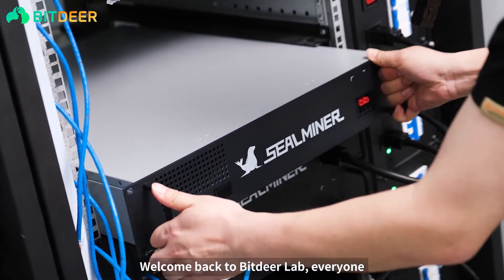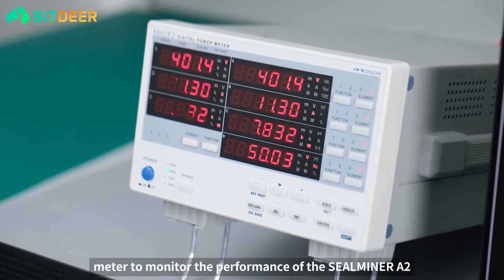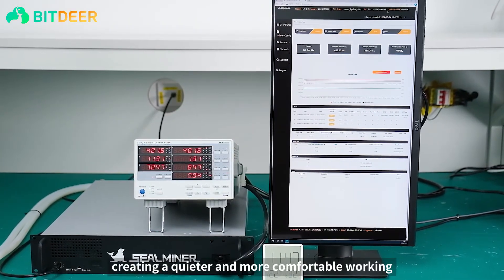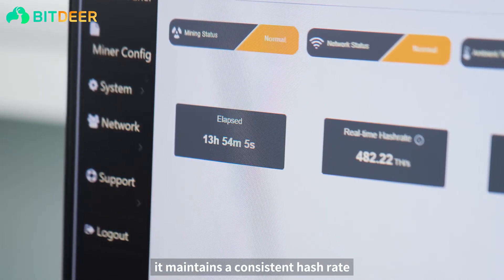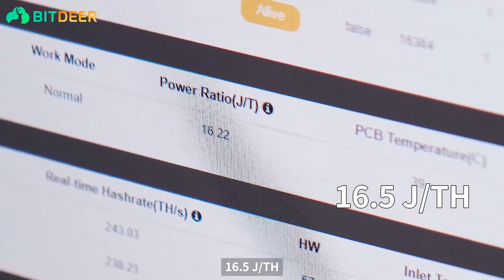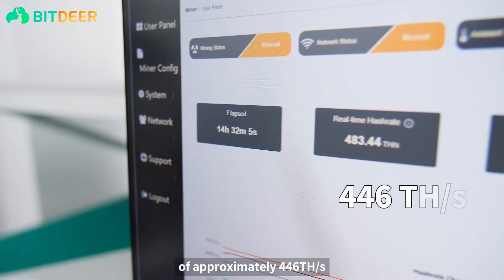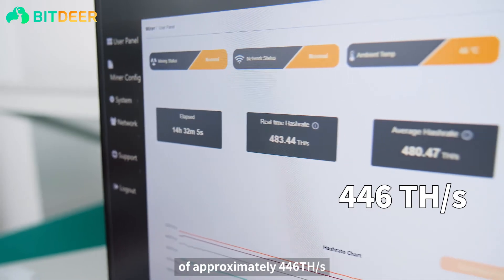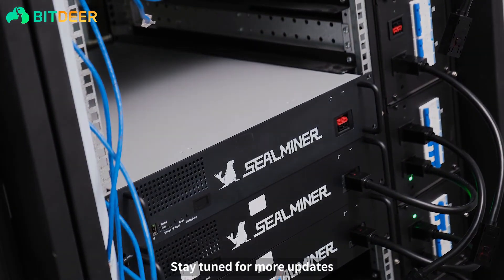Unleashing SEALMINER A2Hyd: Real-World Power in Action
Experience the SEALMINER A2 Hyd like never before!

In this latest test, we take you inside real-world conditions to showcase the A2Hyd's stellar performance. With a powerful 446TH/s hashrate and lean 16.5J/TH power efficiency, watch as this hydro-cooled mining beast flexes its hashrate power, optimizes energy consumption, operates with near silence, and takes on every challenge.

Ready for a glimpse of next-level mining?